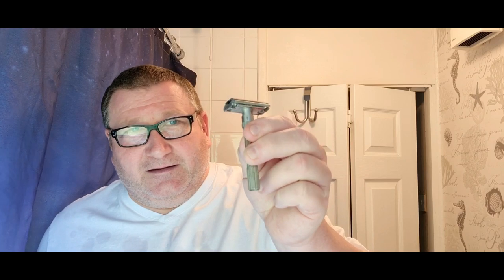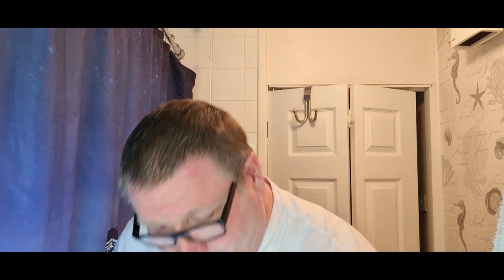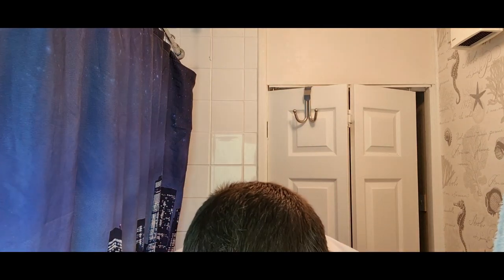Proraso shave cream tube: proraso green aftershave:green astra blade:semogue 820 boar brush.